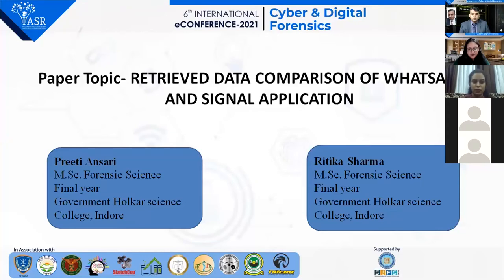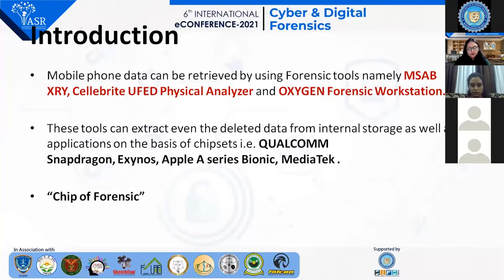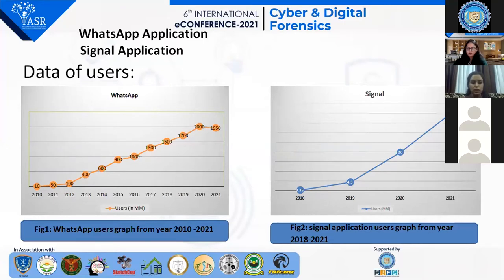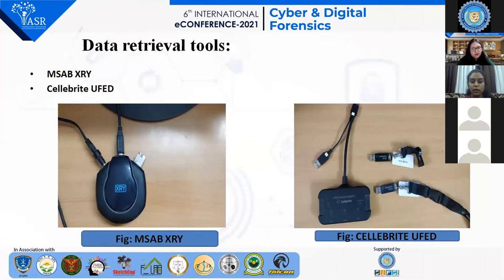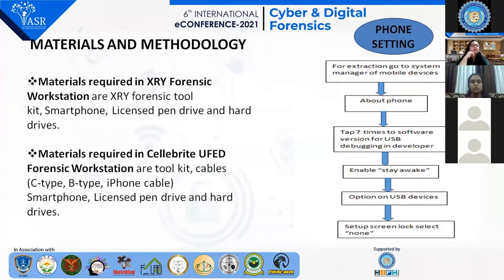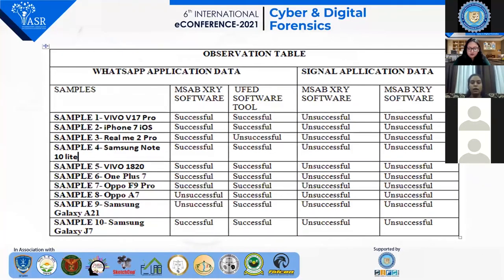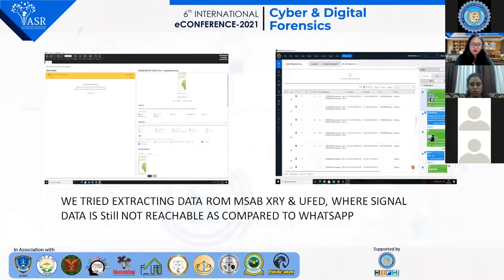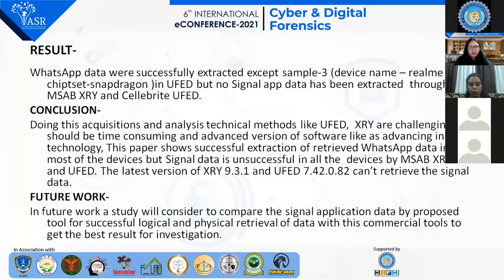Retrieved Data Comparison of WhatsApp and Signal Application: Paper6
Digital forensic is the science of identifying, extracting, analysing and presenting the digital
evidence that has been stored in digital devices. WhatsApp and Signal are mobile applications
which allows user to send messages, images, audios, videos, documents, user location and
make audio and video calls. Forensic evidences are recovered from mobile phones by using
different forensic tools so that data can be extracted, decoded, analysed and reported by Preeti Ansari and Ritika Sharma.